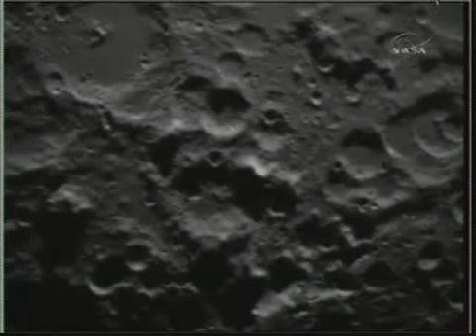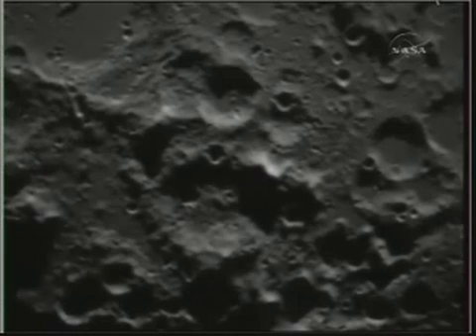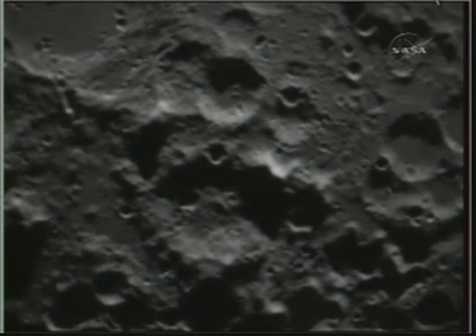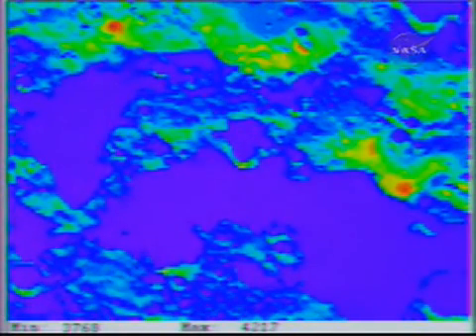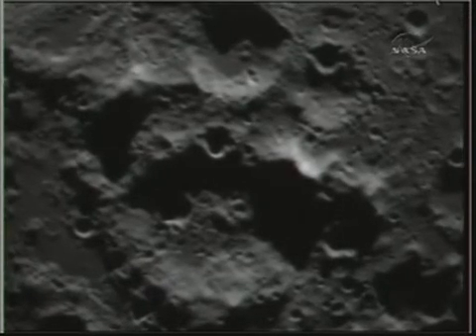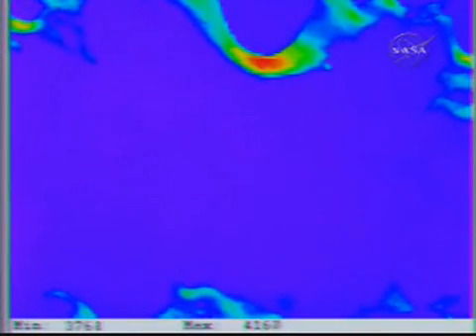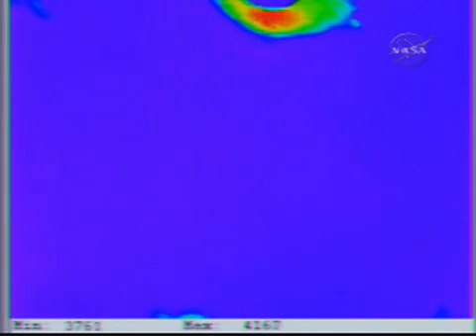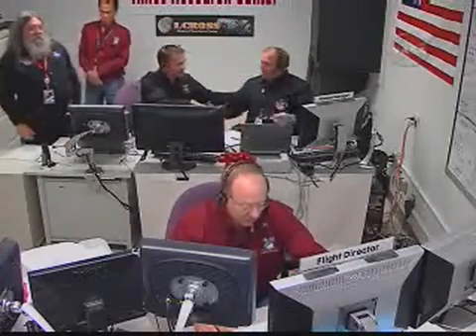NASA Probe LCROSS Impact to Moon. Naraz sondy LCROSS NASA do mesice. Part I.